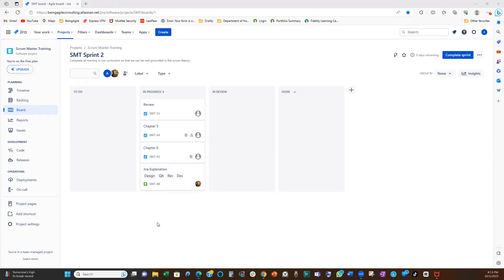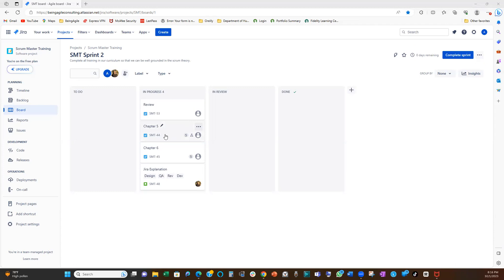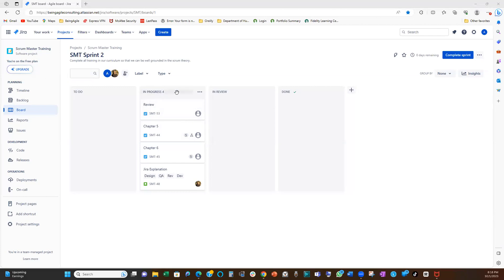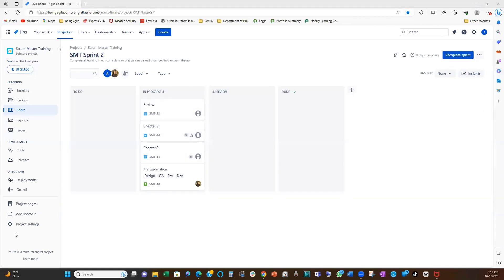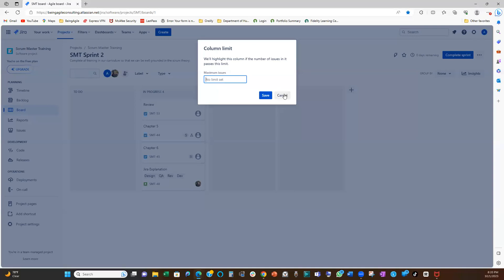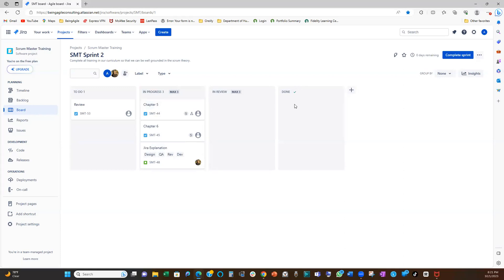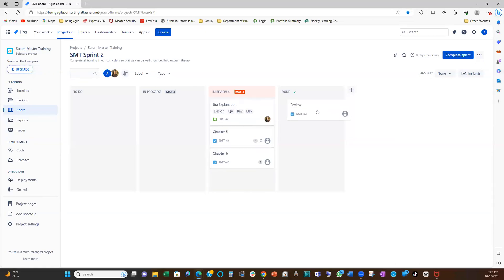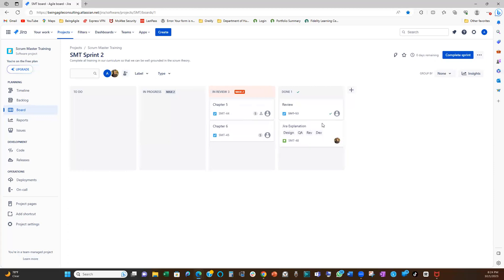How to Setup WIP Limits in Jira | Scrum Master Interview Questions and Answers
If you are looking to explore the Agile Coach/Scrum Master/RTE career path, if you are struggling with conquering that interview, if you are struggling with doing your job and you need a mentor/coach to guide you through this journey, we can help you!

Great practical books for practicing and aspiring Scrum Masters:
From Day One to Success: A Step-by-Step Guide for Scrum masters Joining a New Organization
Essential Scrum
Coaching Agile Teams

If you have a question/input regarding this video, please leverage the comment section.